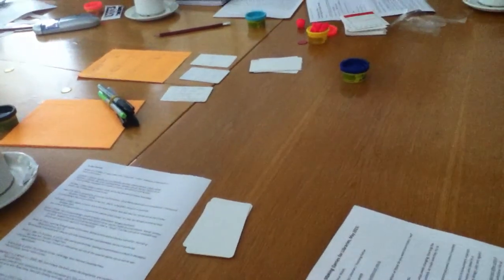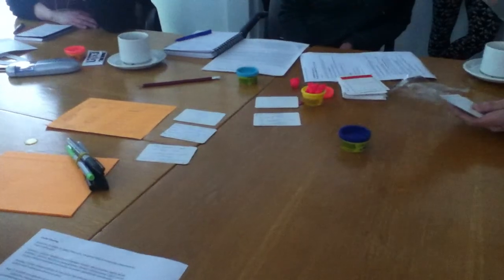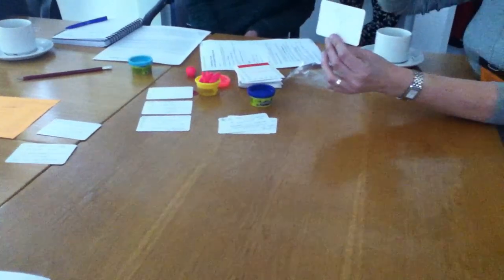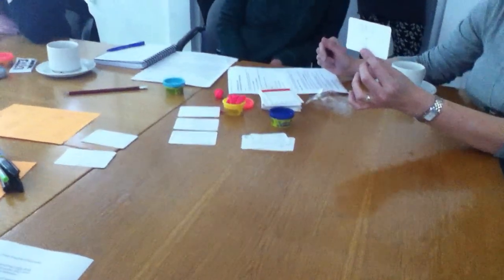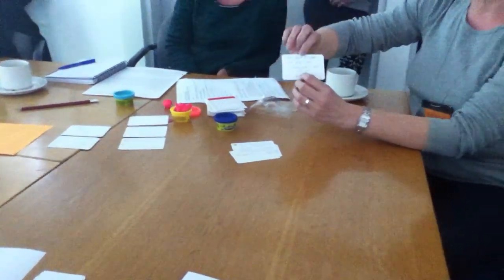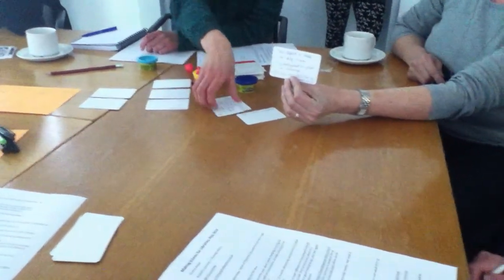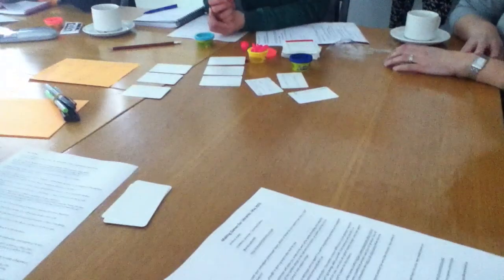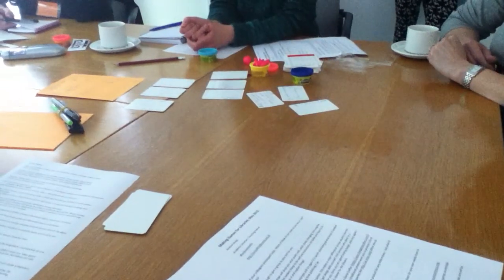Library crawl, a treasure trail game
A library game prototype produced at the making games for libraries event in London, May 2013.